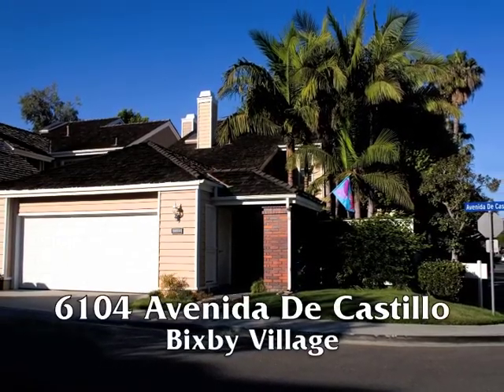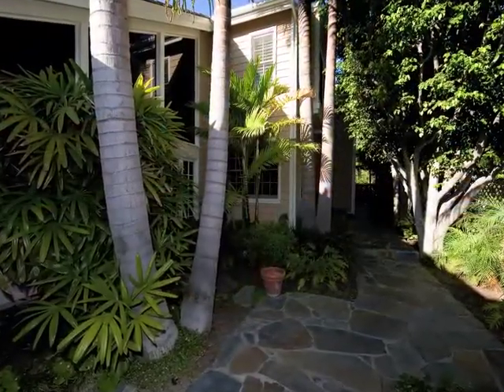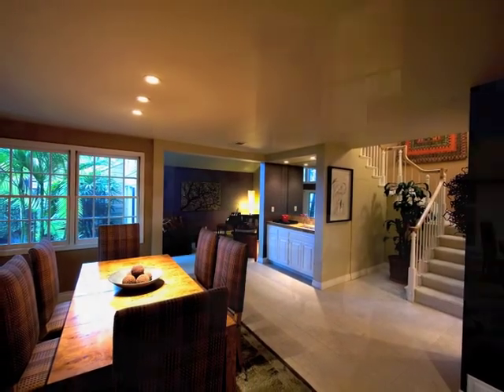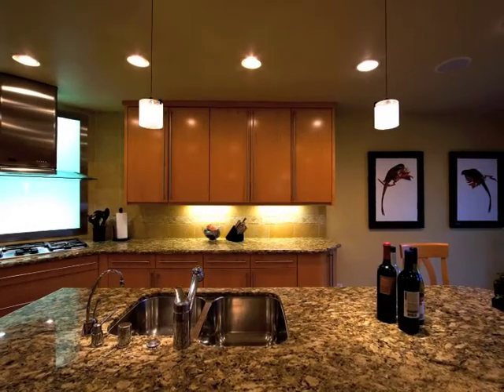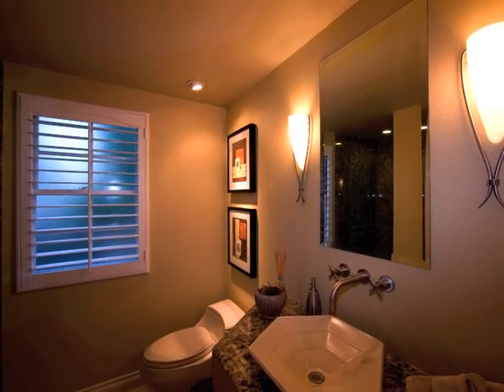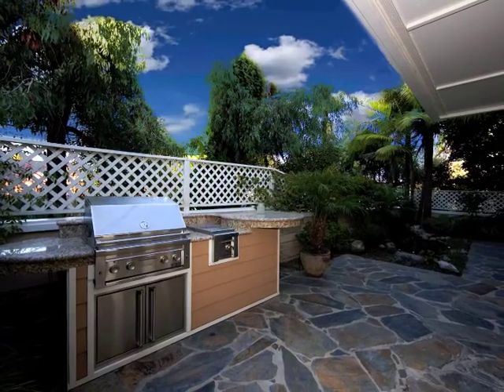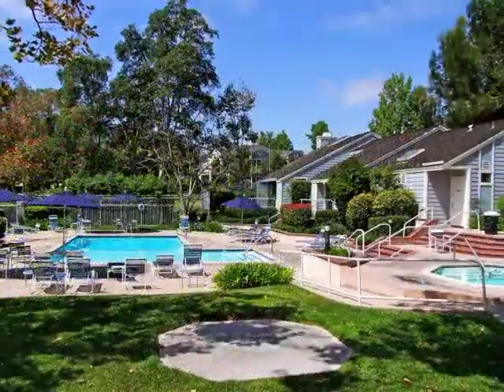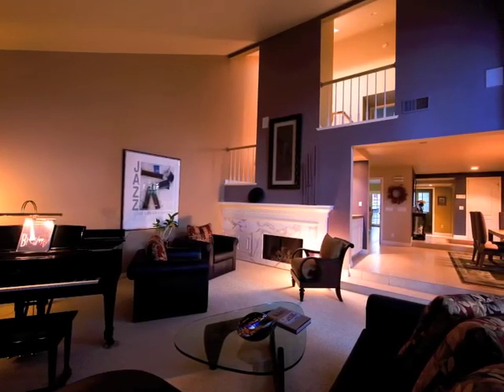Single Family Home_For Sale _6104 Avenida De Castillo_ Long Beach Ca_3BD3BA_ P750175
BIXBY VILLAGE DETACHED PATIO HOME..located on a rarely available corner,elevated, park-like AND private lot! Peace & Tranquility the moment you step into this professionally decorated, remodeled and landscaped home..a hidden treasure. New custom wood & leaded glass front door, Reconfigured gourmet kitchen,maple cabinets,granite countertops, center island and fitted breakfast table. Downstairs bedroom (now a den)& bath with granite shower. Soaring vaulted ceilings throughout & skylights.Large master suite with private deck,2 walk in closets & large bath. Guest bedroom with private full bath. Ceramic tile & plush carpet, recessed & accent lighting,plantation shutters,Westec security system, entire home wired for sound and Bose surround speakers in den. Slate wrap around walk way & front steps, large backyard with Lynx BBQ center with granite tops, opposite is a waterfall pond, new association roof & exterior painting...all nestled in a park-like setting.